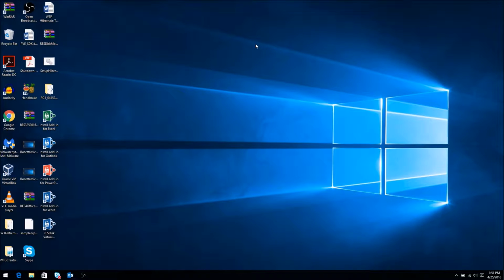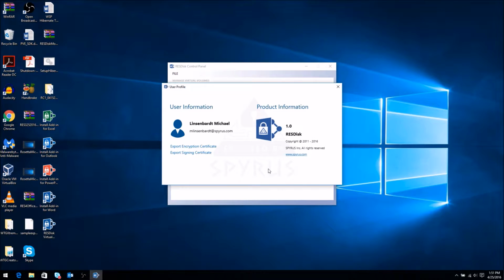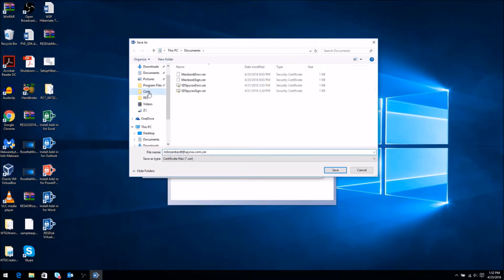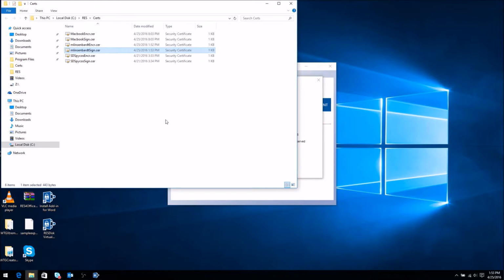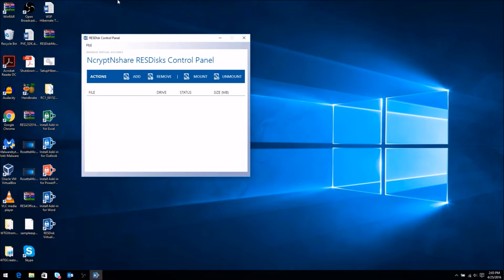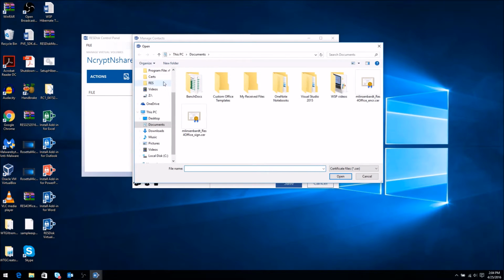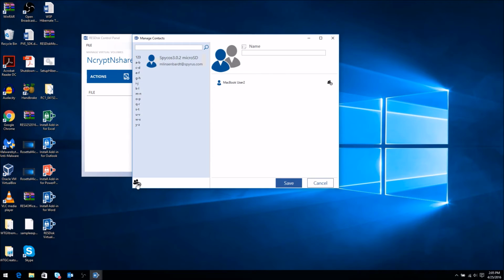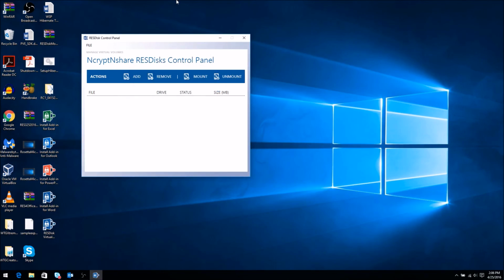How to Distribute your RES keys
Describes how to exchange your keys in RES.